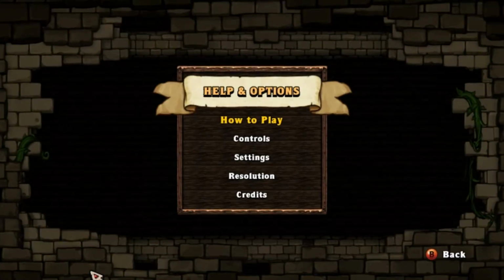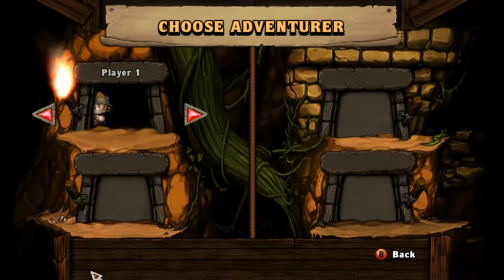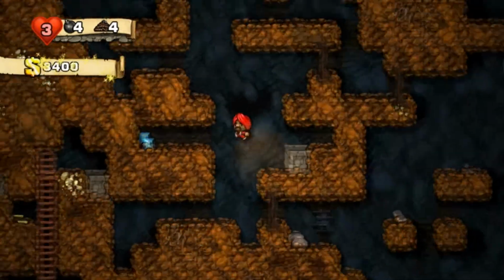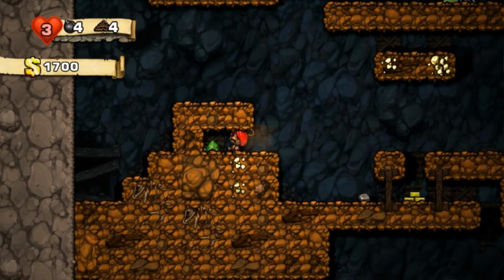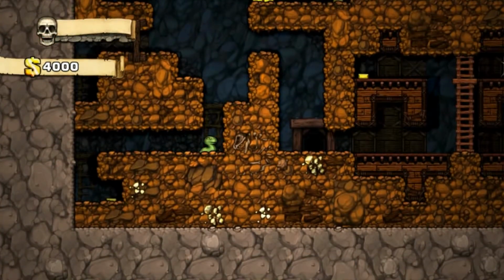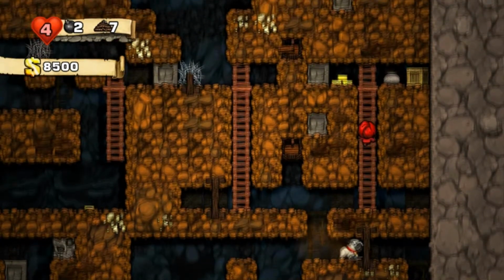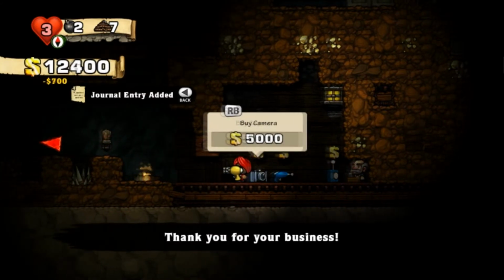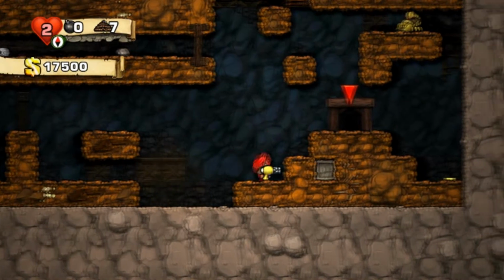User's Manual (Spelunky)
I really suck at platformers.

Carry the Moment by OA